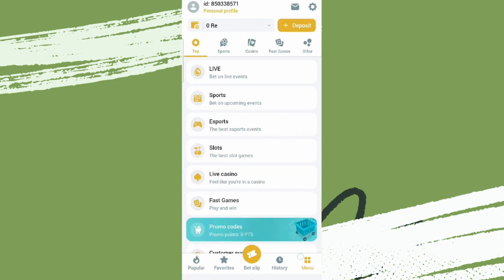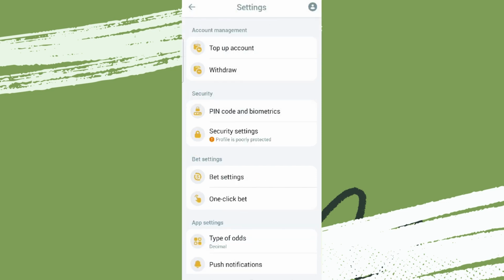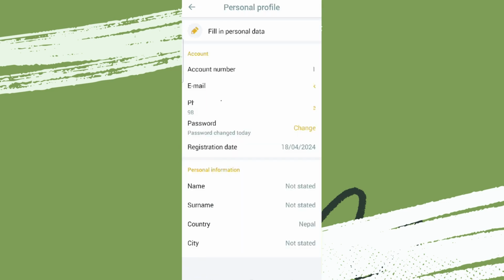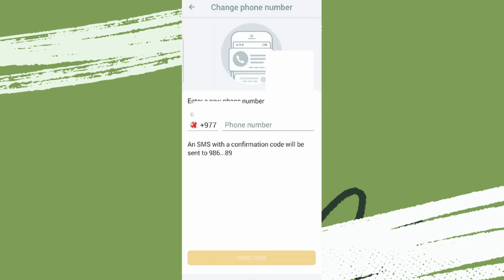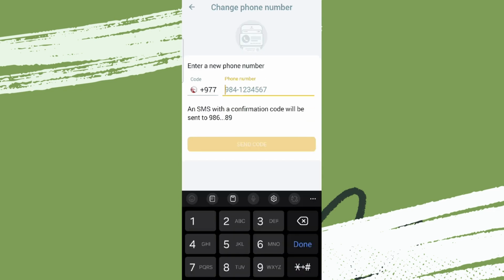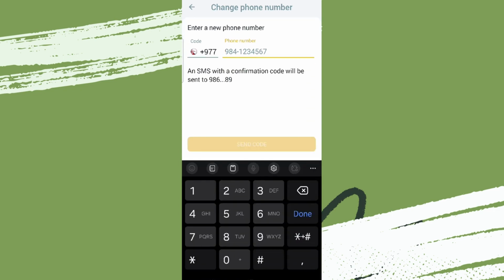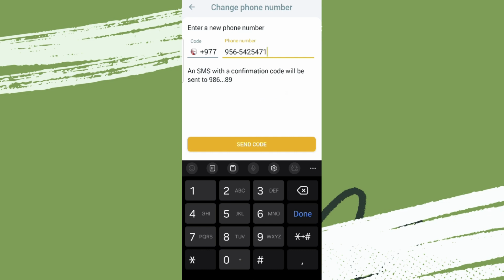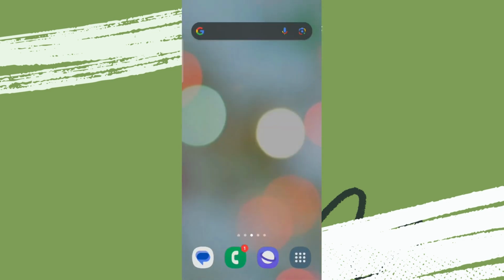How to Change Phone Number on Melbet 2024 | Edit Phone Number on Melbet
Need to update your phone number on Melbet? This video guide shows you how to change your phone number associated with your Melbet account.